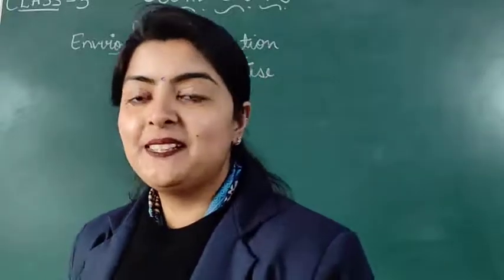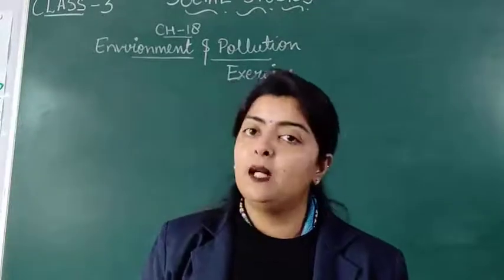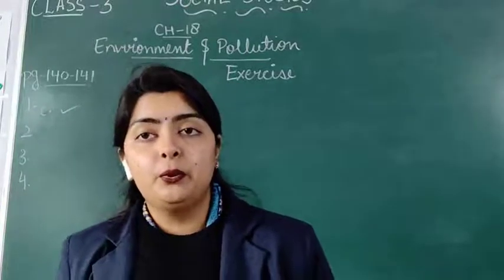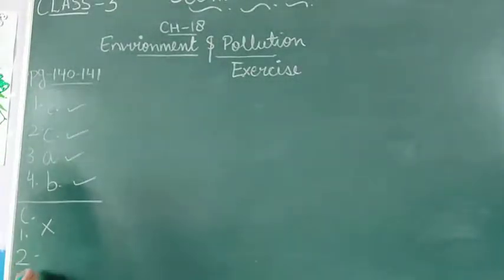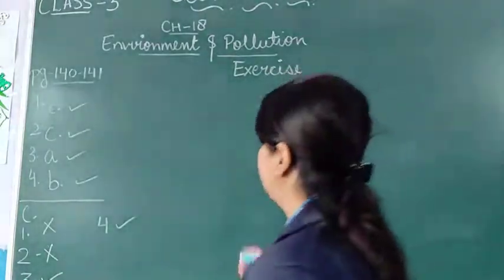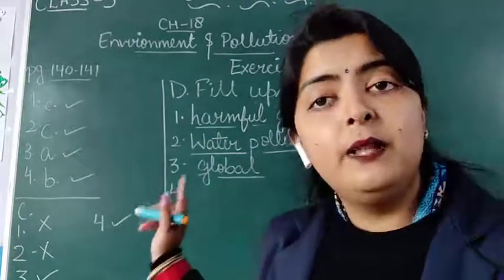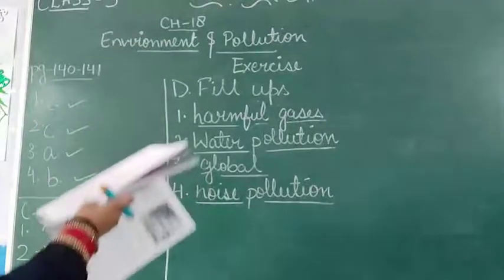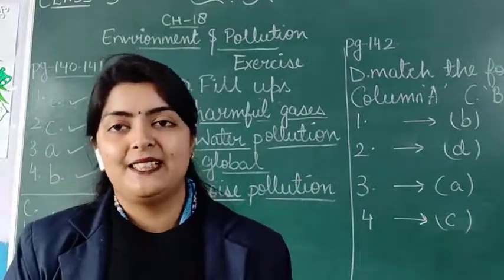Class 3, Social Studies, Chapter 18, Exercise by Anukriti Gupta